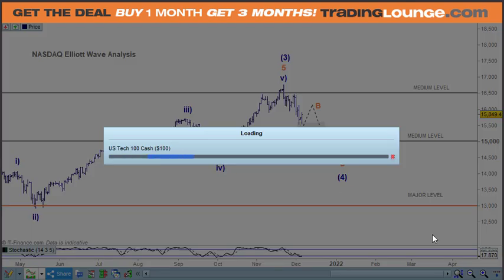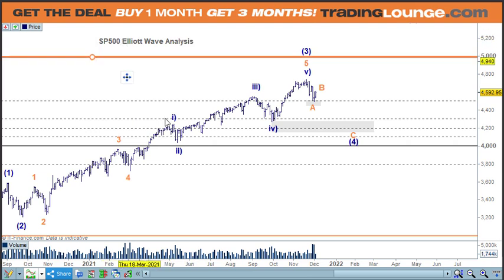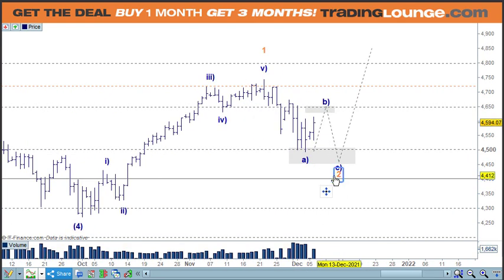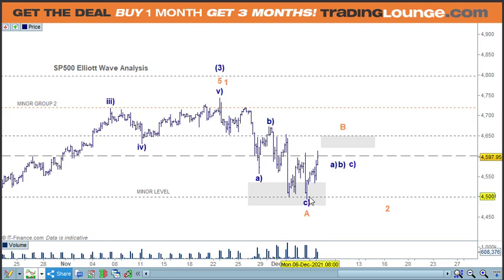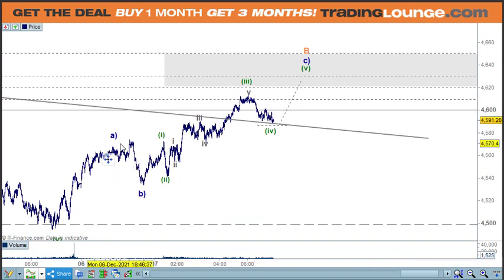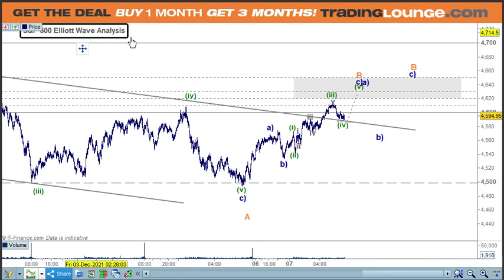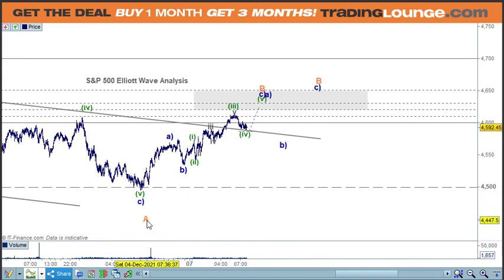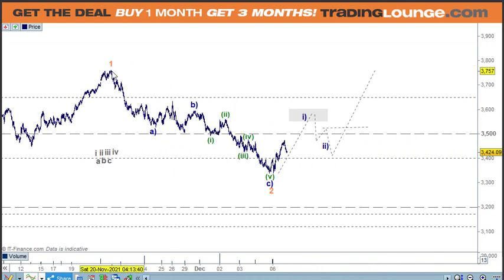SPX | S&P 500 Index Elliott Wave Analysis a) of B of (4)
SP500  (SPX) NASDAQ (NDX) 100 Russell 2000 (RUT) Technical Analysis Elliott Wave Principle & Day Trading Strategies
00:00 Russell 2000 Technical  Analysis
00:35 NASDAQ 100 Technical  Analysis
04:54 SP500 Elliott Wave Technical  Analysis
16:13 Thank you for watching SP500 Technical  Analysis

S&P500 Technical Analysis: Tracking two Elliott counts
Russell 2000 Elliott Wave  A of (4)
S&P 500 Elliott Wave a) of B of (4)
NASDAQ Elliott Wave  a) of B of (4)

Trading Strategy
SP500 Trading Strategy: See video for trade set ups
NASDAQ 100 Strategy: See video for trade setups
Russell 2000 Strategy: